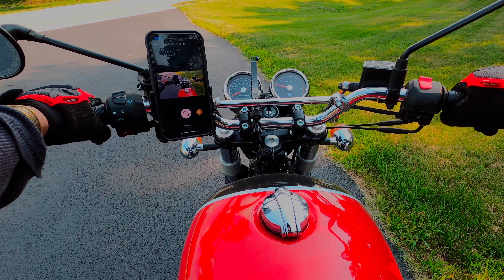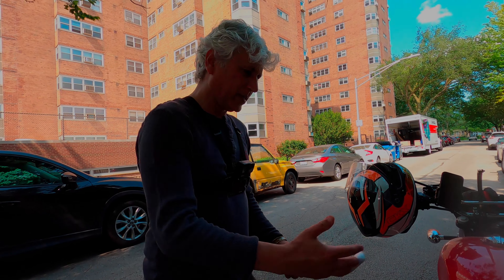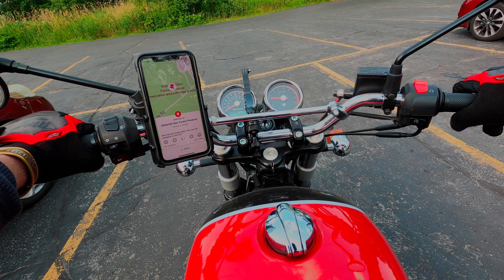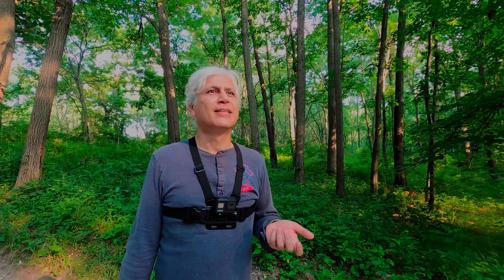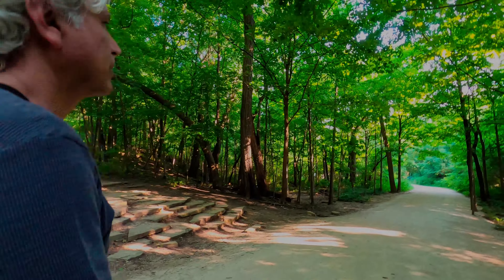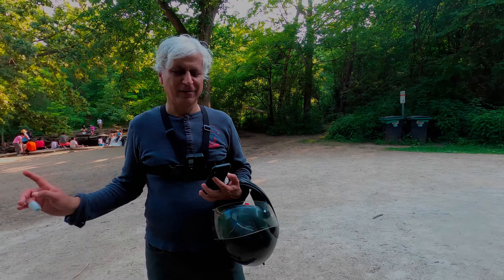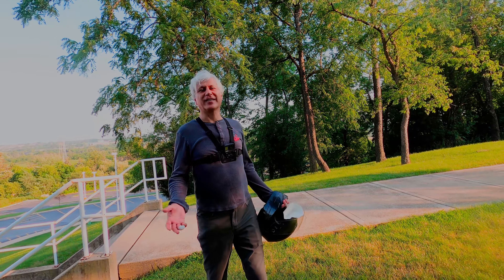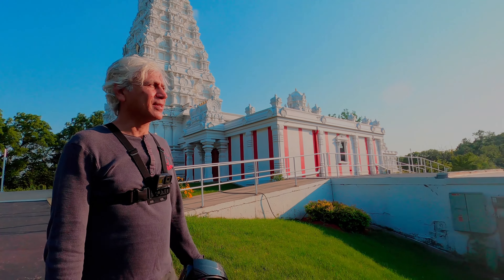Kash Gauni 60 [4K] Royal Enfield Interceptor | Glen Falls Preserve | Hindu Temple | Greater Chicago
00:00 Historic Route 66
00:30 Intro
00:41 Lubing the chain on the Interceptor
01:00 Saddlebags from previous bike
01:07 POV Ride on Route 66
02:36 Waterfall Glen sitemap
02:45 Short hike to the falls
05:51 Ride into Hindu temple

Motorcycle ride in Greater Chicago along the historic Route 66 to a manmade waterfalls in Glen Forest Preserve followed by a ride to the neighbouring Hindu temple in Lemont.

Ever wonder what people with motorcycles do? Join Kash Gauni on his scenic POV rides, enjoy good things and meet people. He is a dog lover. He is a car and motorcycle enthusiast. RidingWithKash is a re-discovery of North America on his RoyalEnfield Motorcycles with other worldly adventures. Want to go for a ride?!

Hosted by Kash Gauni
Directed by Shreela Chakrabartty
a Shreela & Kash film

Movies:
Lake Shore Drive USA UK
Rock Paper Dice Enter USA UK